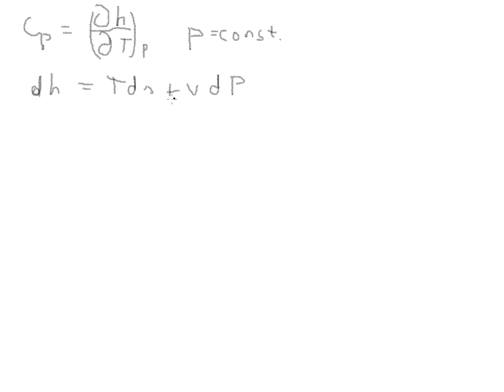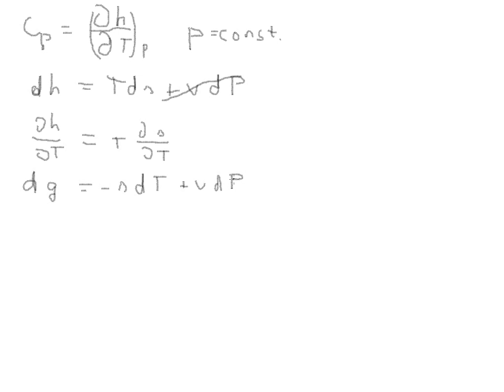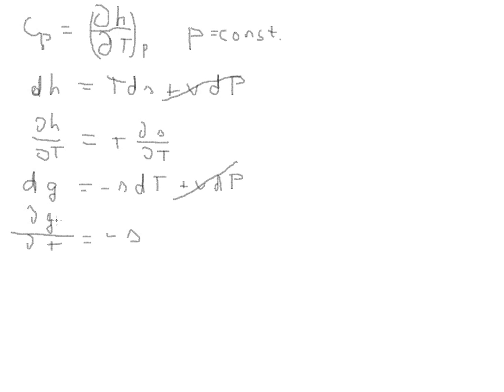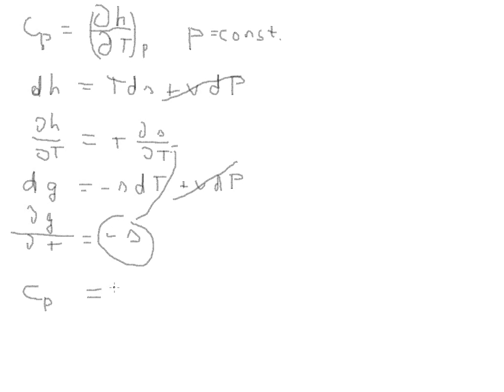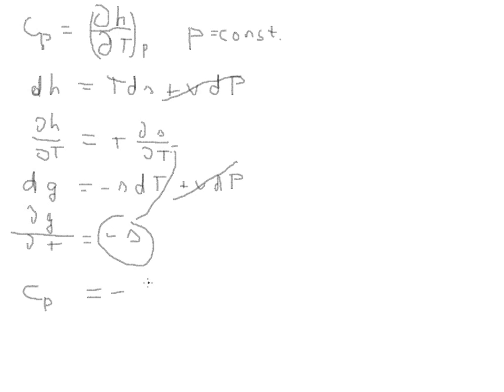P02.15 Calculate the Heat Capacity from the Second Derivative of the Gibbs Energy With Temperature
Relationship to Calculate the Heat Capacity at Constant Pressure from the Second Derivative of the Gibbs Energy with Temperature